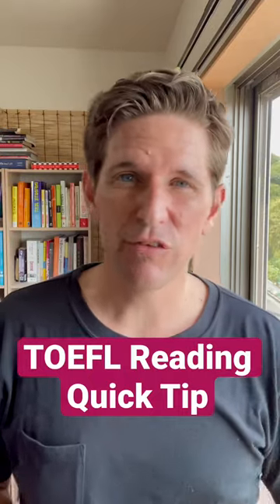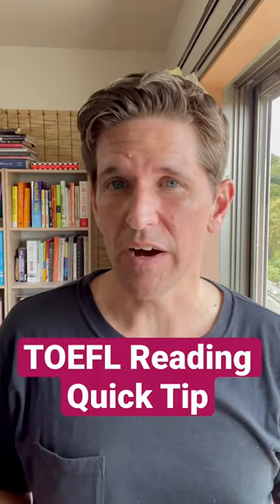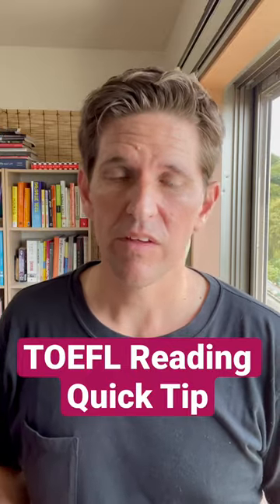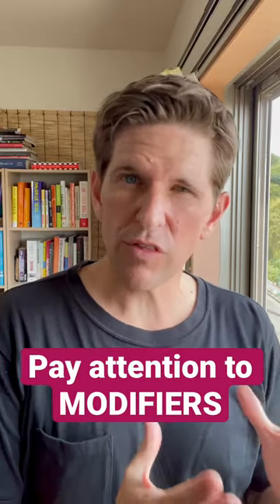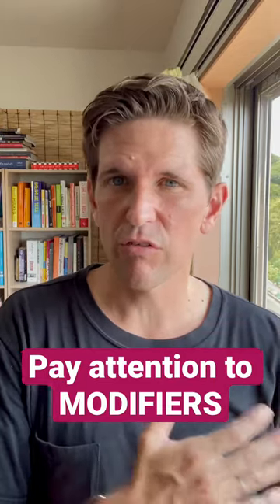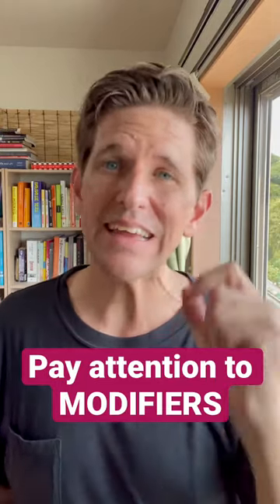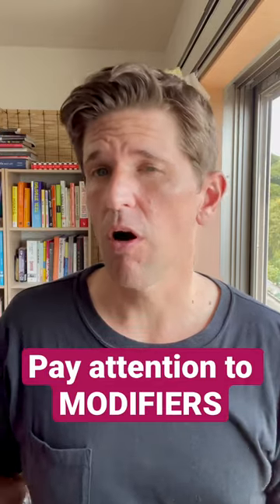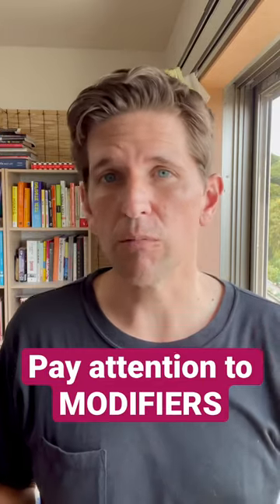TOEFL Reading Quick Tip #1